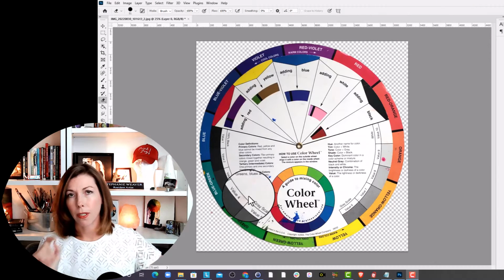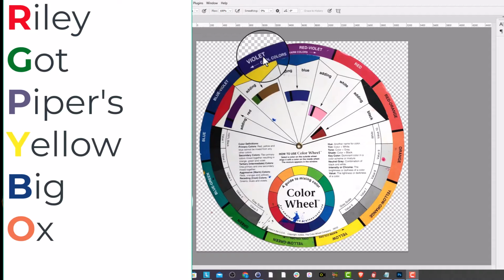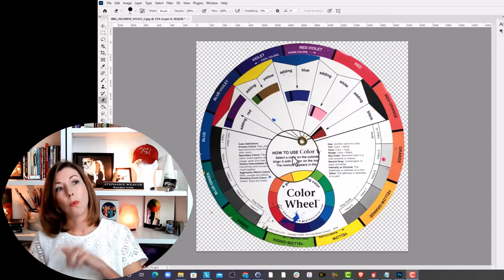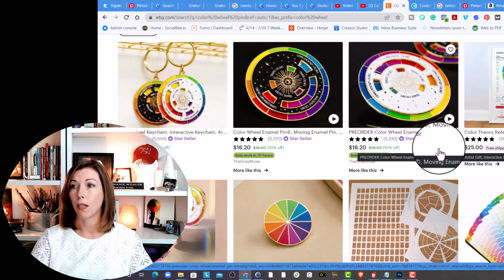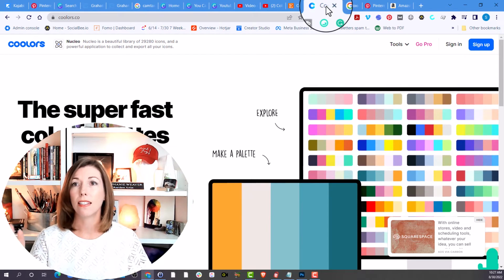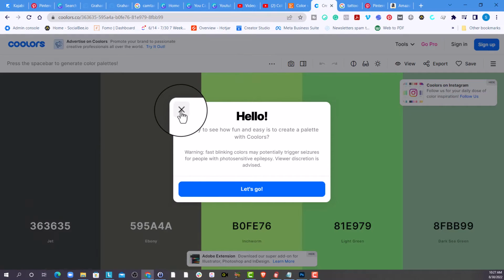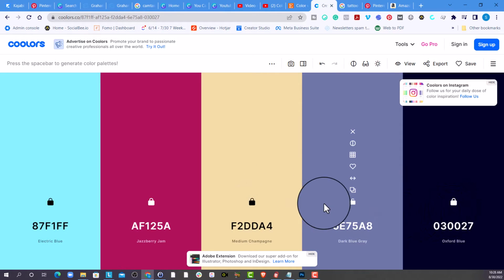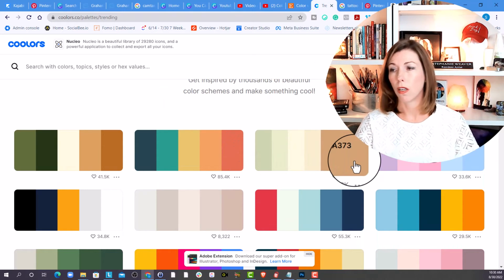Color Wheel Tools and Tips: Mnemonic Device To Memorize Color Wheel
* How to memorize the complimentary colors
* 3 Mobile-friendly options to have the color wheel with you at all times
* Cool website that helps you pick color schemes.